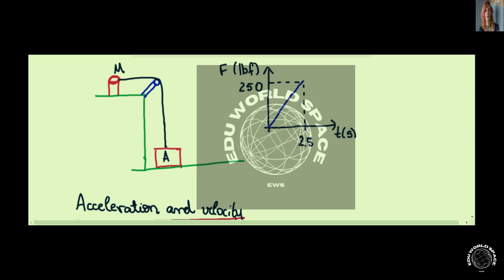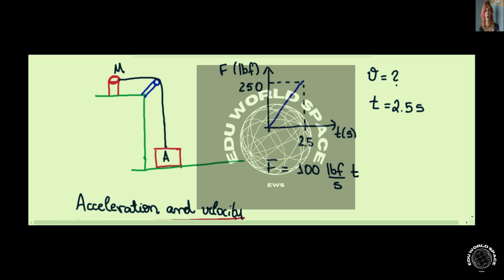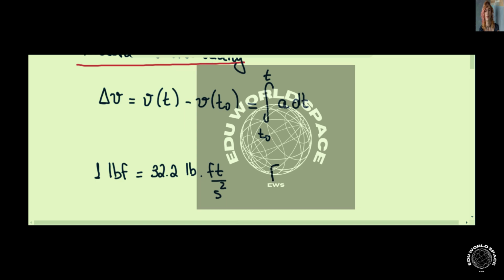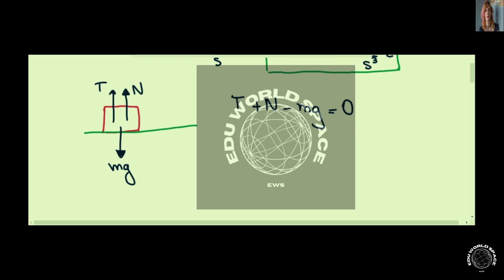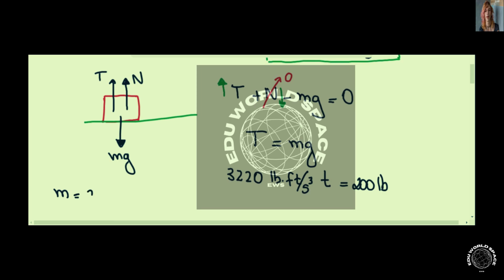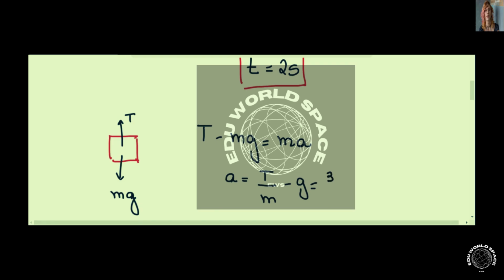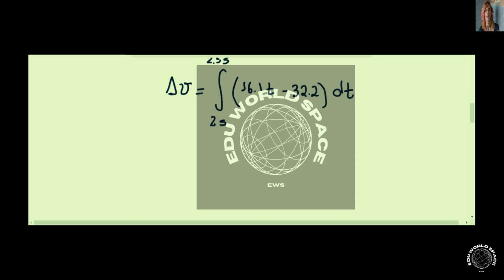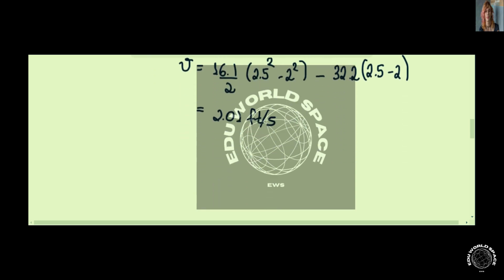The force exerted by the motor on the cable is shown in the graph. Determine the velocity of the cra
The force exerted by the motor on the cable is shown in the graph. Determine the velocity of the crate when .